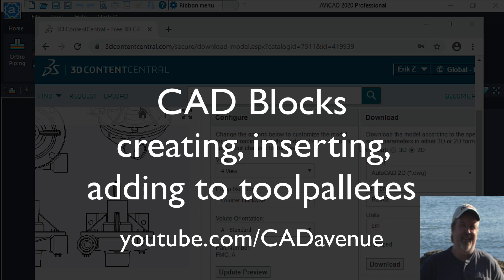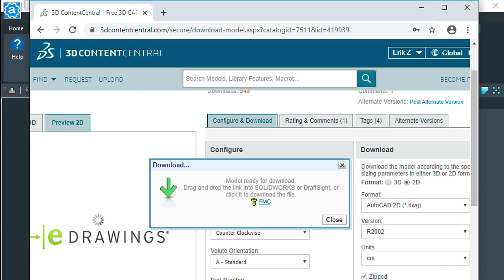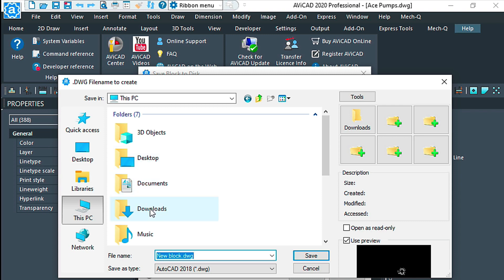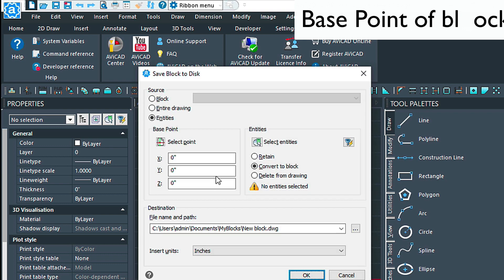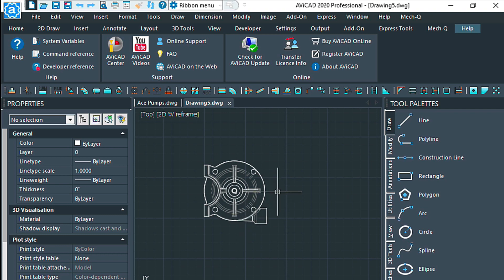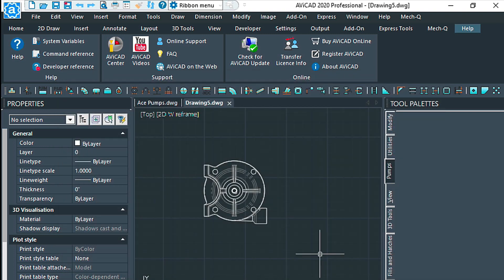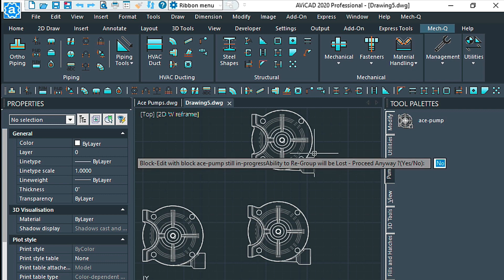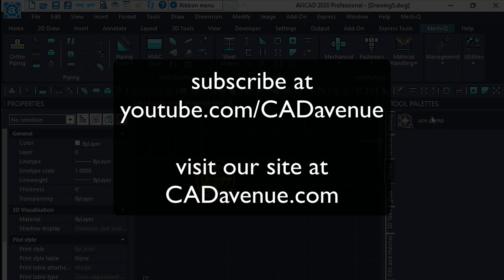How to create, edit and add blocks to Tool Palette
The beginning part of this video I'll show you how to download and save a block.

To redefine a block - there is a handy tool in Mech-Q that will handle this quite effectively.